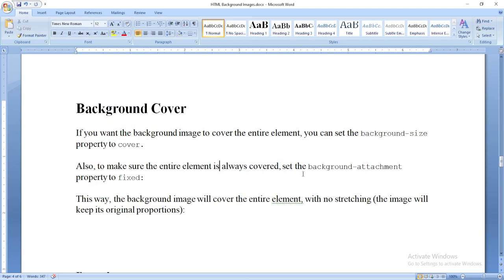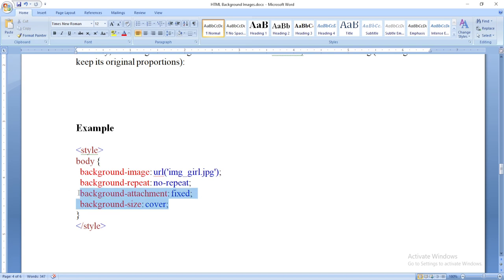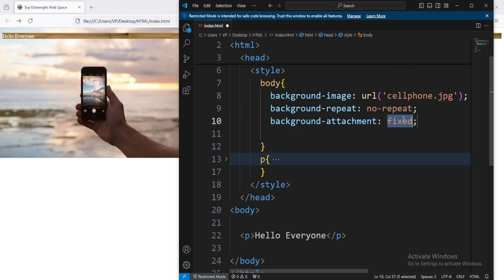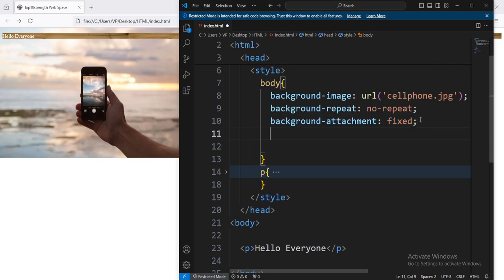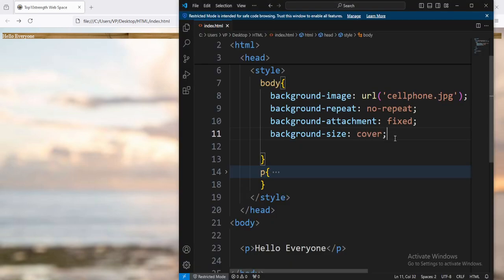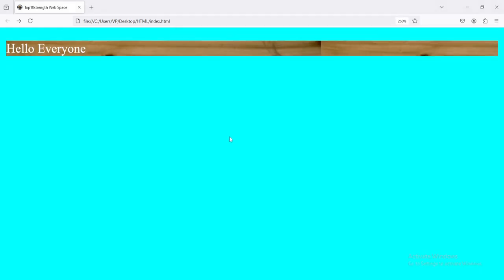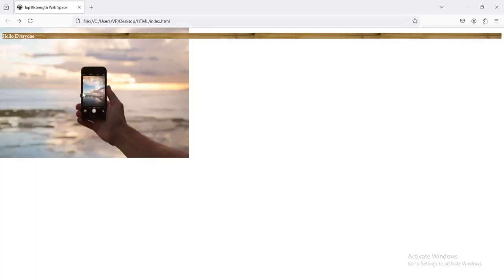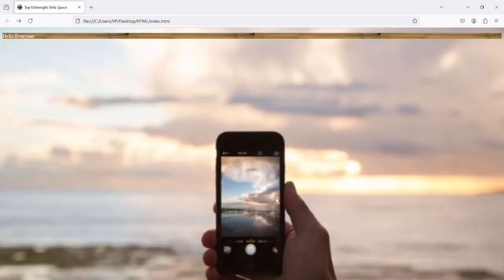Haa... 😲 HTML Tutorial for Beginners to Advance: 71 HTML Basics Crash Course - HTML Background Cover